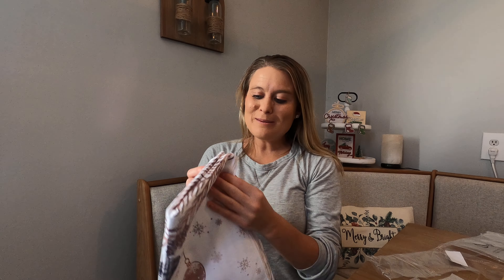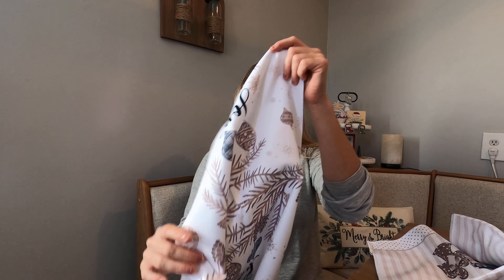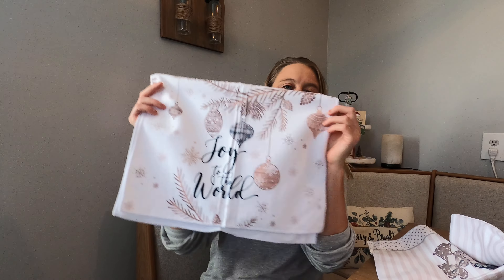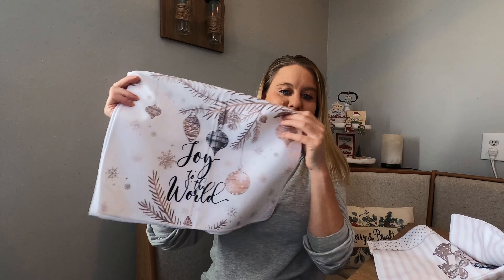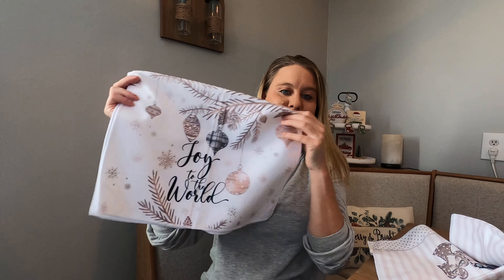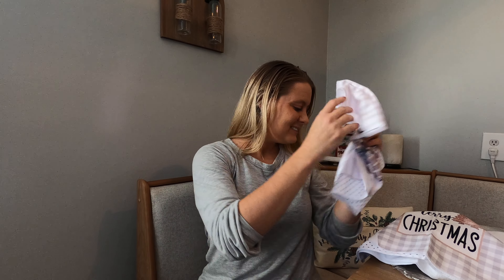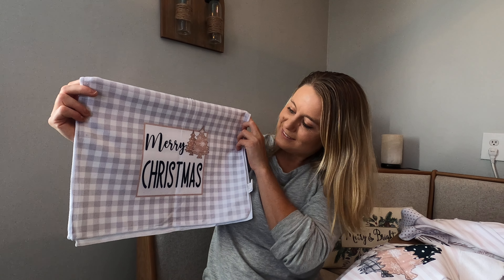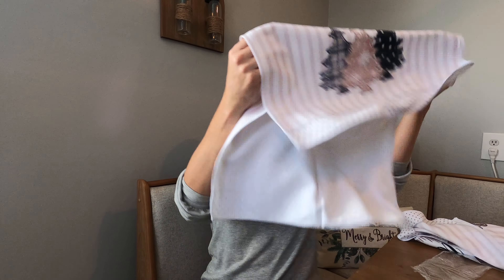Artoid Mode Xmas Trees Cross Ball Stripes Believe Merry Christmas Kitchen Towels Dish Towels, 18x26